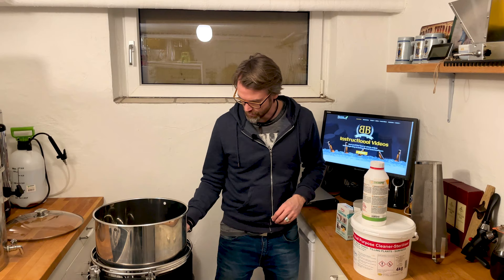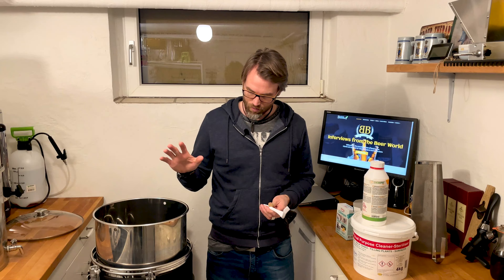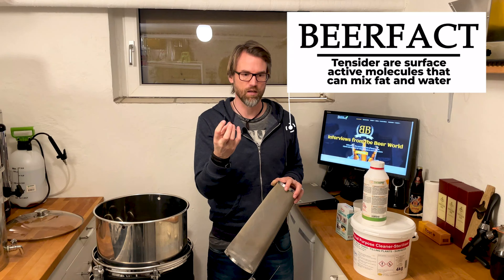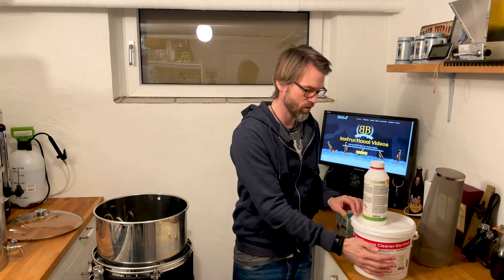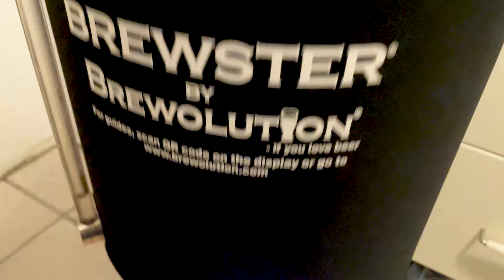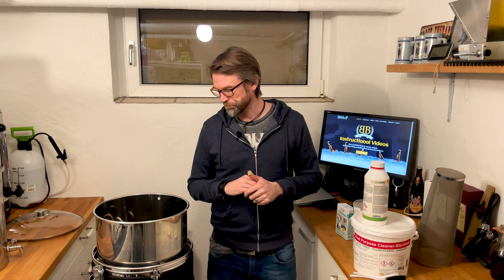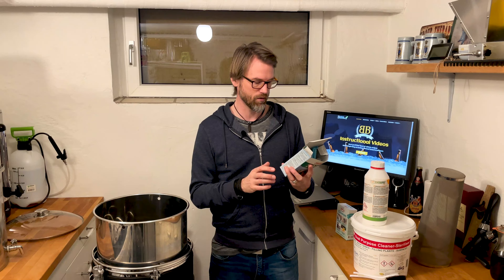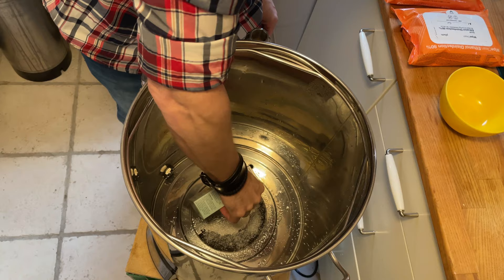Cleaning your brew system the easiest way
In this video, I'll show you the easiest way to clean your brewing system, all-in-one brew system. It's easy, but the burnt residues in the bottom can be tricky.

If you're a homebrewer looking to keep your equipment clean and in top shape, this guide is perfect for you.

In this tutorial, I'll guide you through the step-by-step process of cleaning your brew system. I'll share my best tips to simplify the cleaning process and ensure that you achieve a clean and bacteria-free environment for your future brews.

I'll discuss different cleaning agents and aids that can help you effectively remove residues of malt, hops, and yeast. I'll also provide you with important cleaning tips for different parts of your brew system, including kettles, hoses, and fermentation vessels.

Whether you have a complex brew system or a simple pot and barrel setup, you'll be able to benefit from the easy cleaning methods that I'll share in this video.

So let's get started with the cleaning and make sure your brew system is always ready for the next brew!

Happy brewing out there

Beerstories from Beerstory Brewhouse is all about the amazing craftmanship, culture and history of beer and brewing. A homebrew channel where I tell great beerstories and introduce new brewers to the wonderful world of homebrewing with brewing toturials, tips, tricks and interviews with brewers and more.